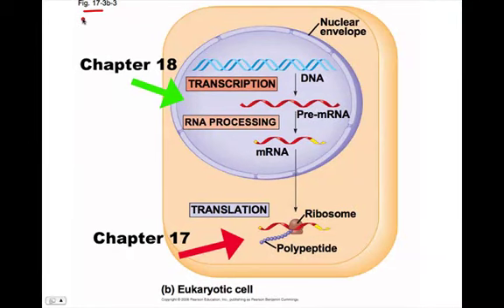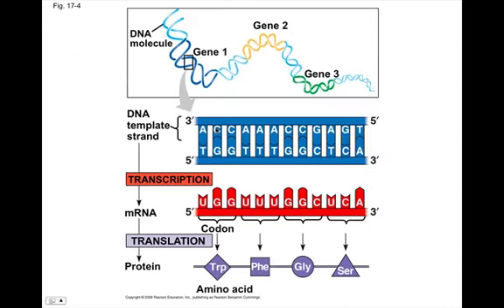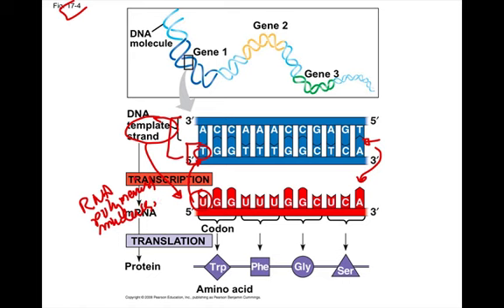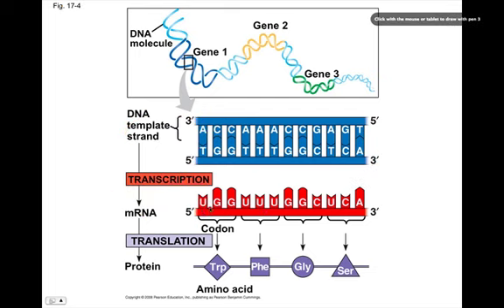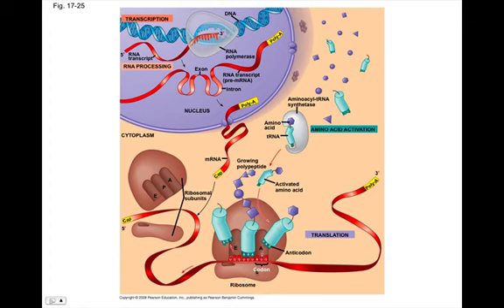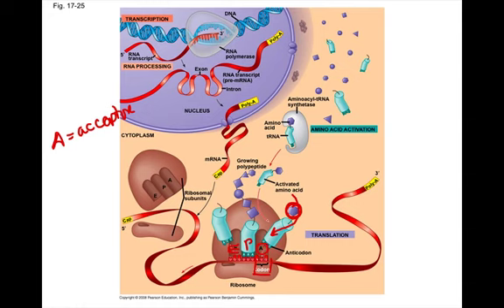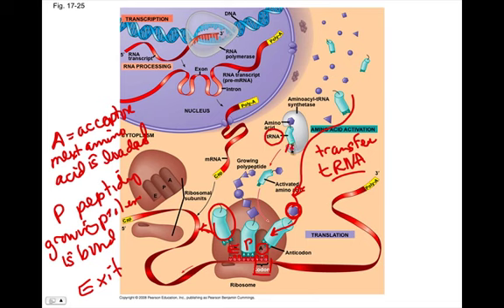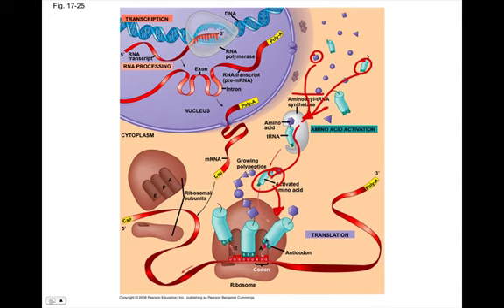Protein Synthesis, BIO105 Introductory Biology, David Champlin, USM